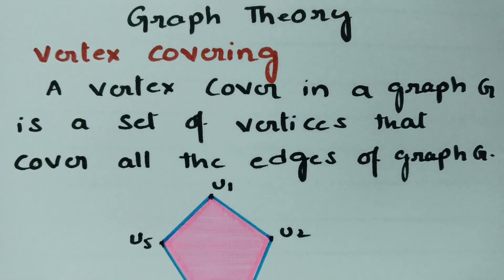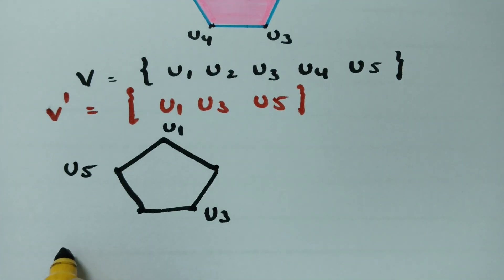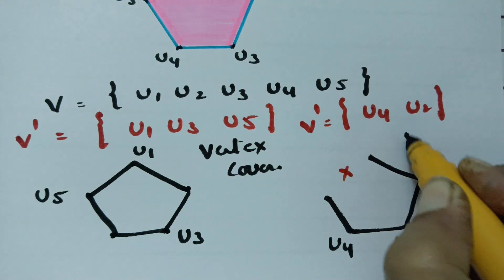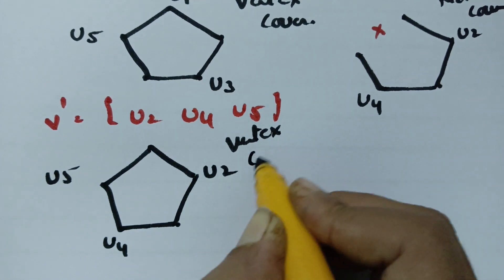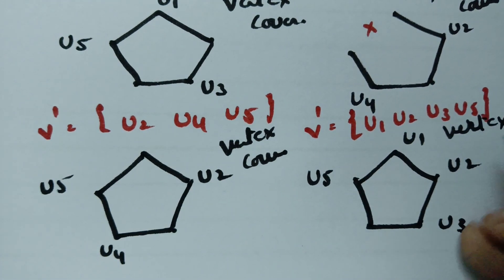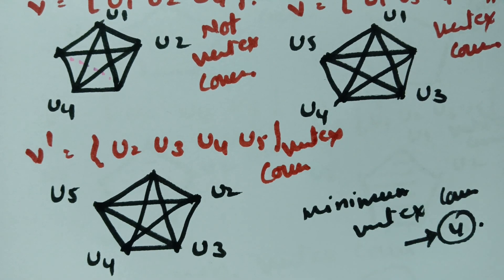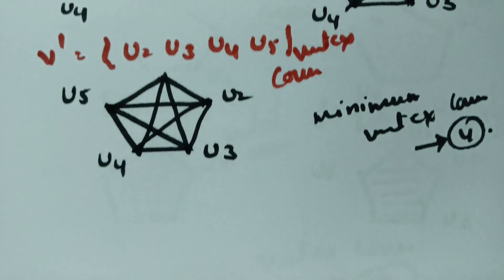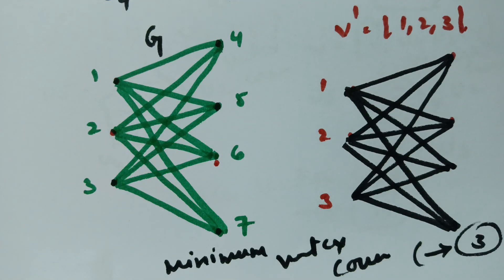Vertex Covering -Graph Theory.